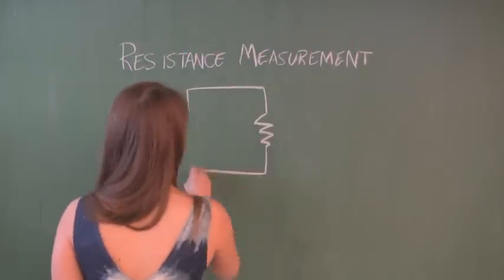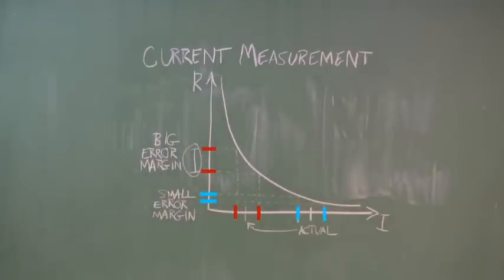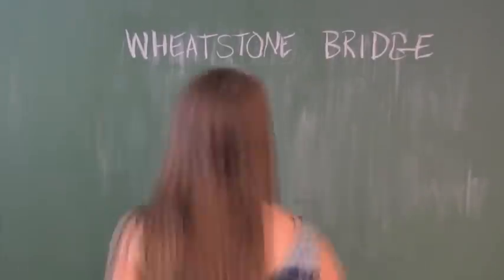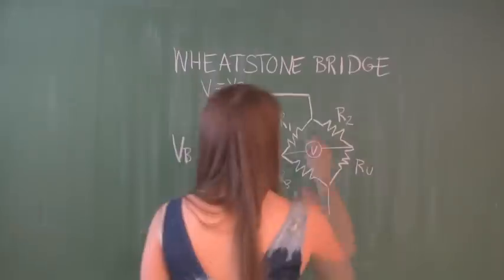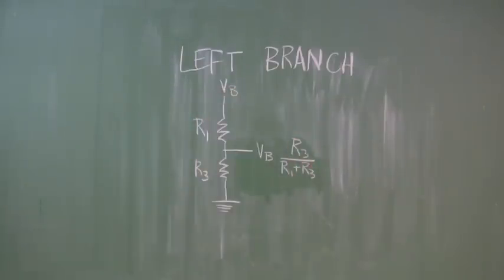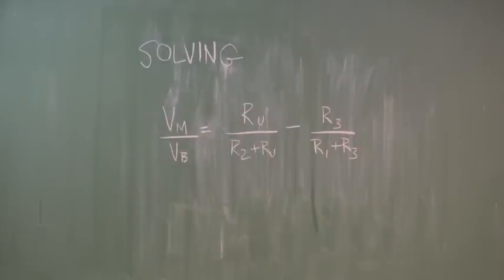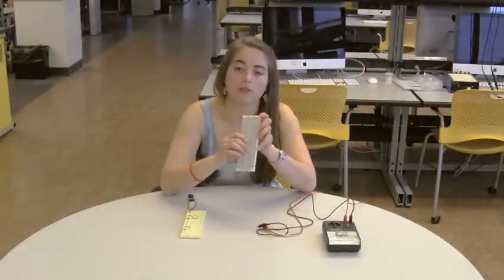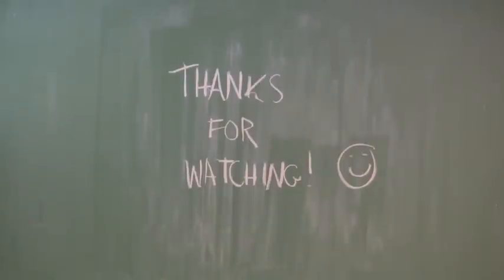Circuits in Practice: The Wheatstone Bridge, What It Does, and Why It Matters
Producer: Joe Griffin; created: May 4, 2014

This video was designed and produced for the benefit of students studying electricity and magnetism from a physics perspective.  The intent is to give physics students interested in applying their knowledge of circuits an awareness of how error can affect circuitry and how to address it.  The video was produced as the final project for the MIT class ES.333, Production of Educational Videos, and to fill a gap in the space of educational material regarding entry-level circuitry in engineering.  Students in MIT's 8.02 and 8.022 classes, equivalent classes at other colleges, and high school physics students studying circuitry are encouraged to watch this video to gain an understanding of the engineering mindset as it pertains to circuitry.

Thanks to Dave Custer, Graham Ramsay, and John Copeland for advice regarding the production of the video and to Dr. Paola Rebusco for content supervision.

Credit for the music used in the video, which was edited for the purposes of the video, goes to basematic on dig.ccmixter.org.